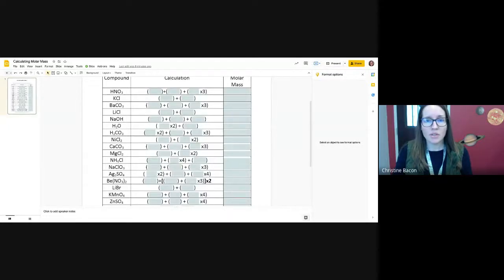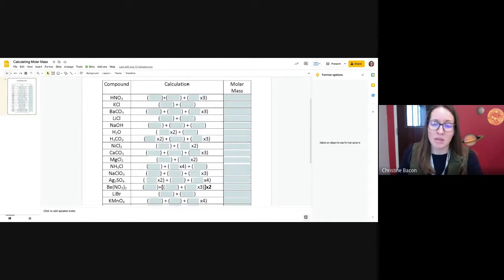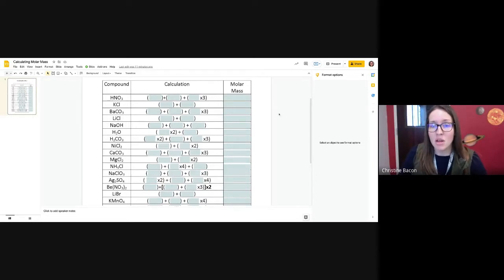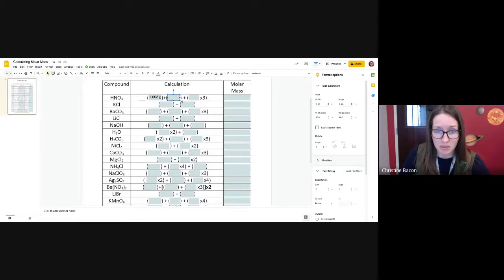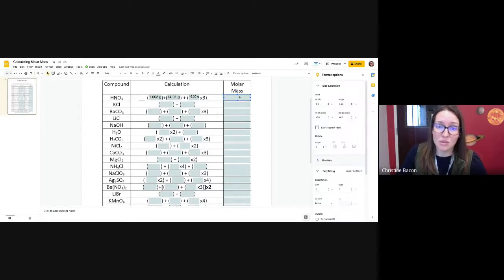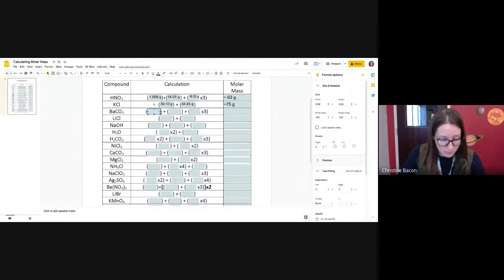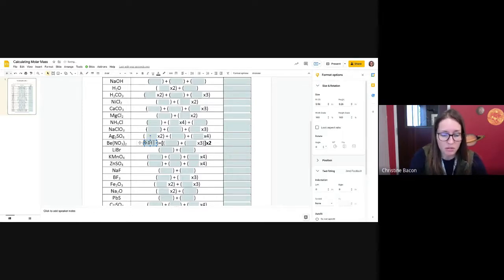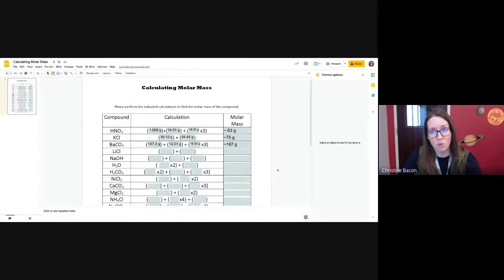Calculating Molar Mass